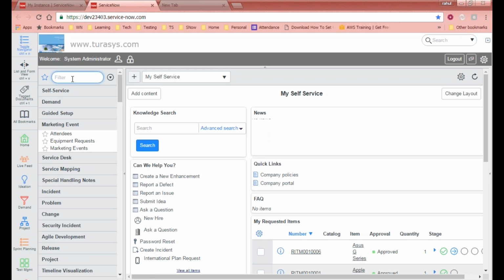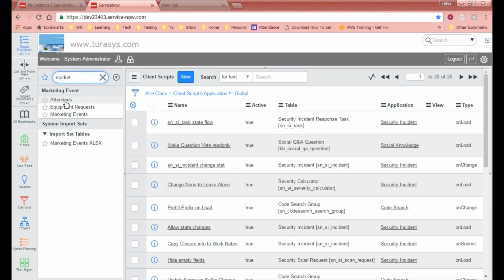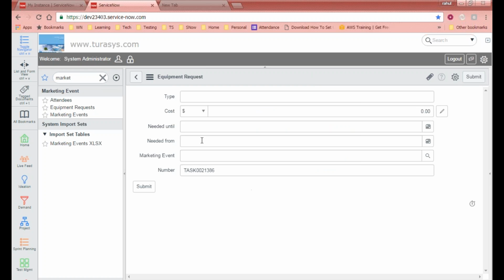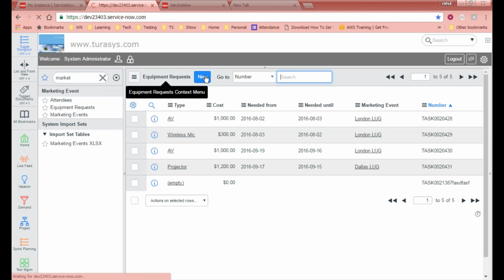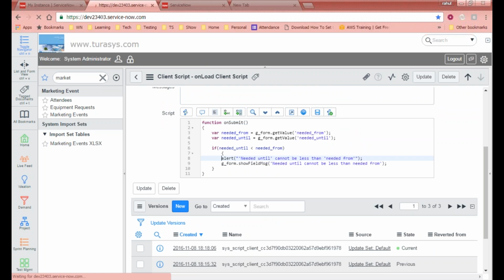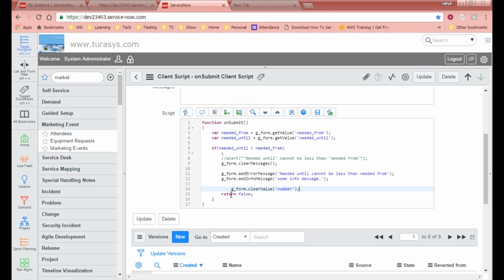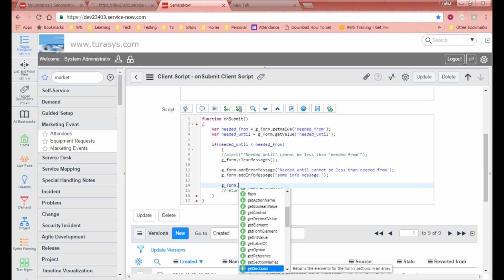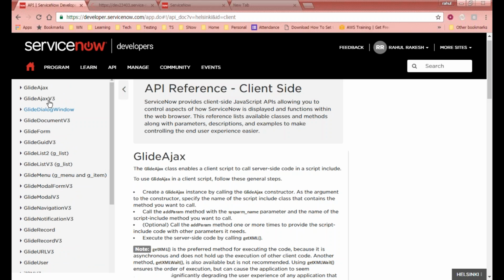UI Policy and ClientScript || Turasys.com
Ever wonder how you can validate your front-end in ServiceNow. Learn how UI Policies and ClientScript can help you do that.

Happy Learning!!!